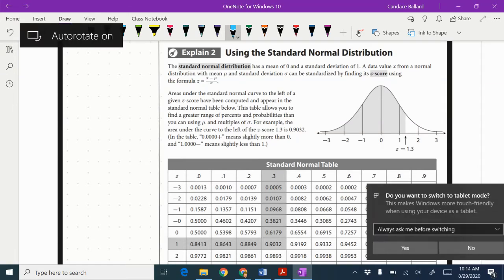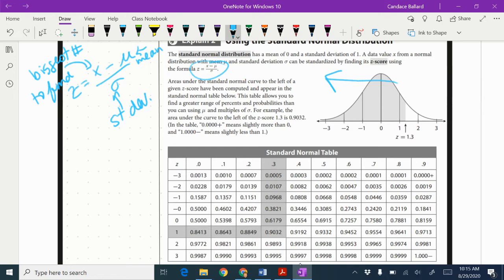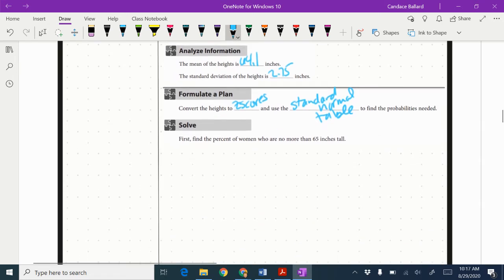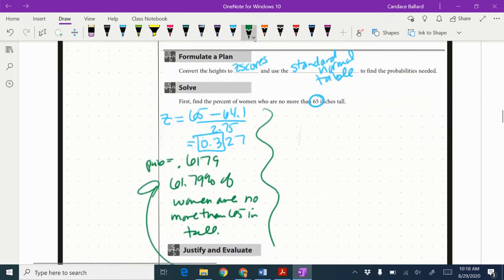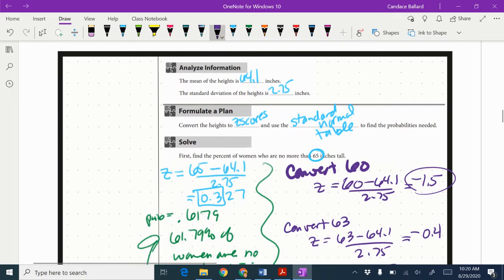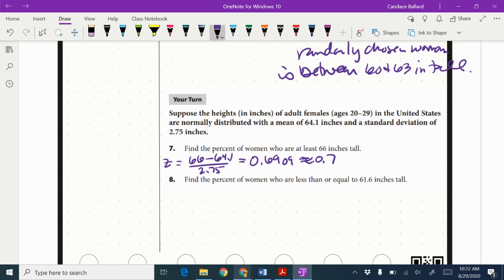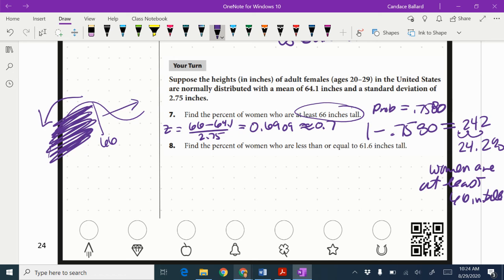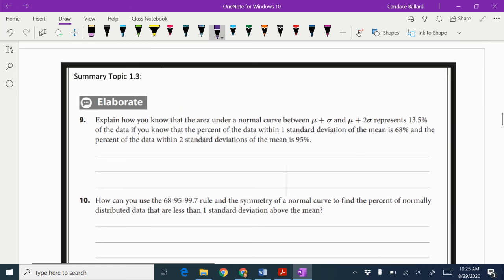Alg 2 Trig Topic 1.3 Normal Distribution Explain 2